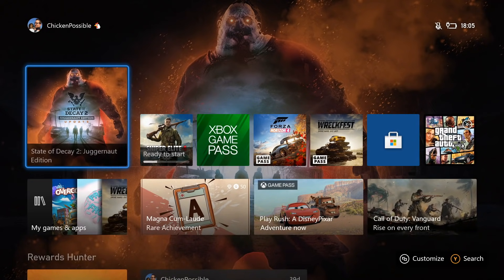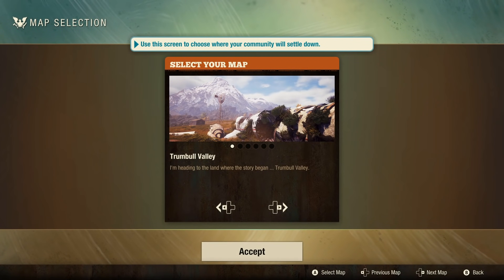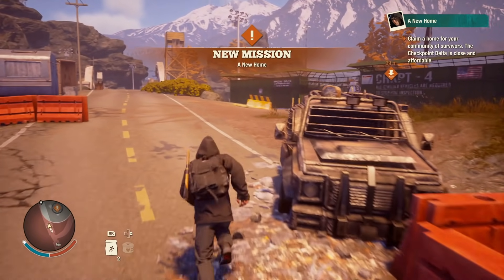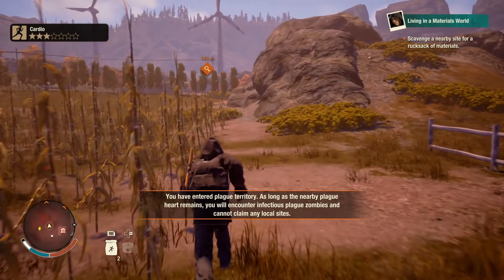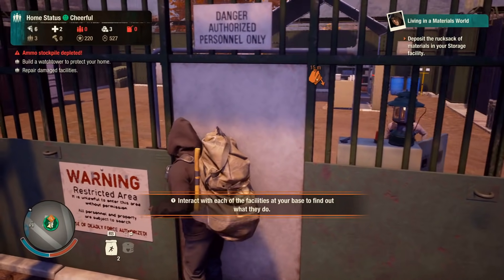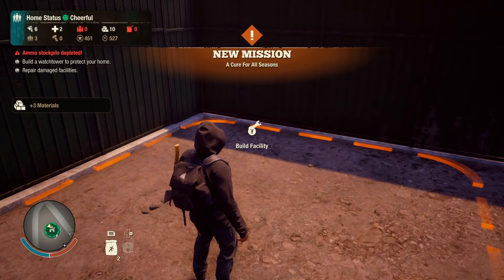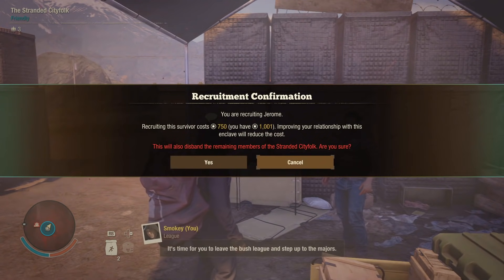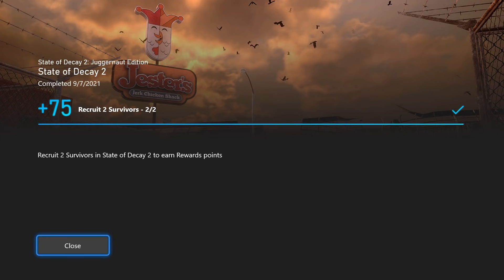State of Decay 2 Monthly Xbox Game Pass Quest Guide - Recruit 2 Survivors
Recruit 2 survivors for 75 Microsoft Rewards points. Here we'll run through the first section of the campaign in Trumbull Valley twice in order to recruit the 2 survivors that we need.